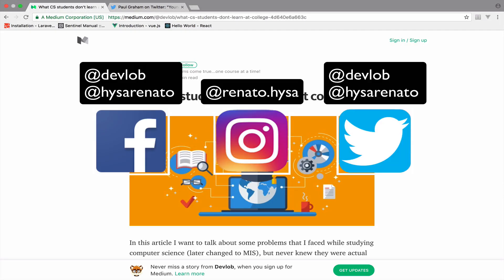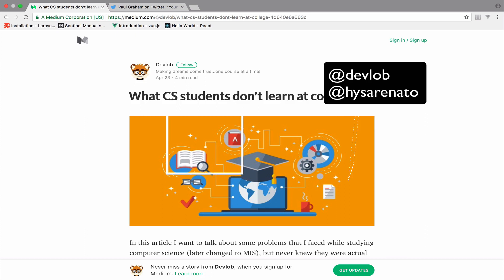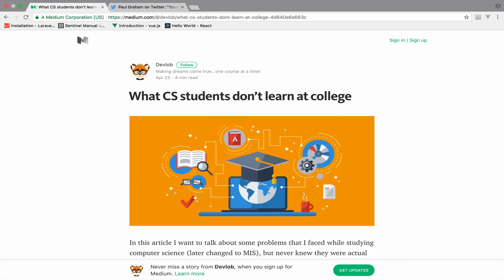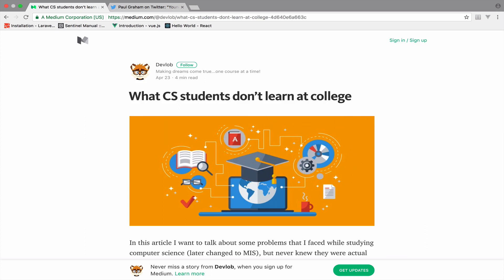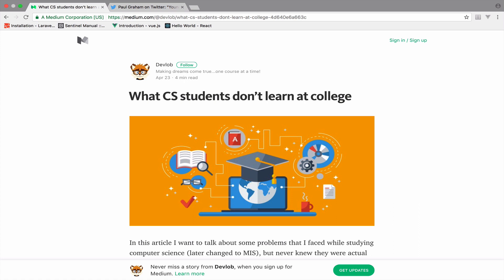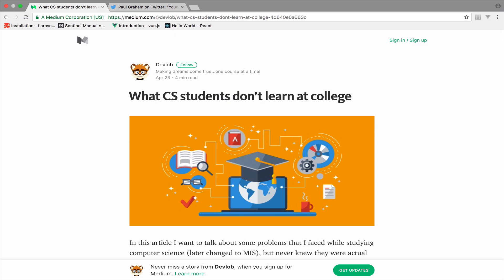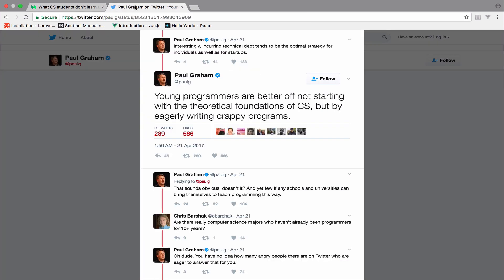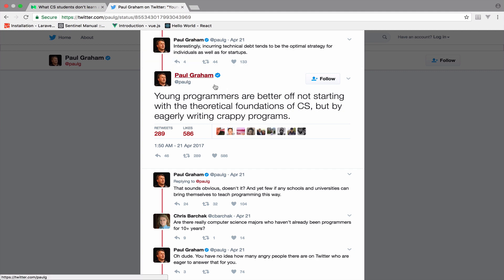What CS Students Don't Learn at College!